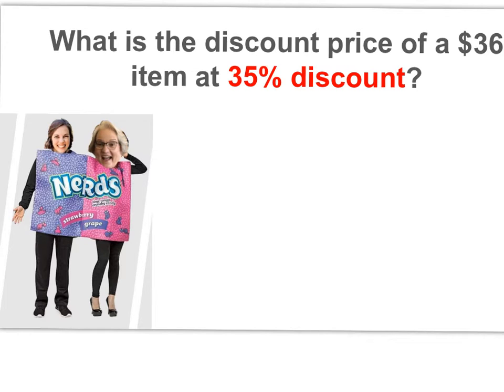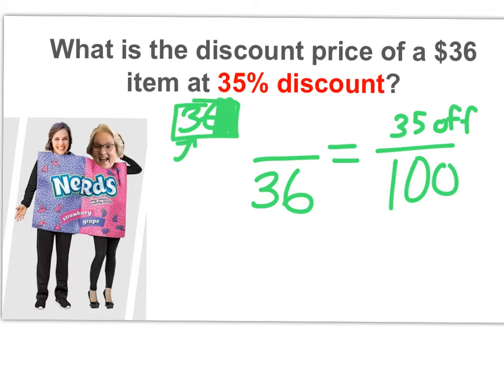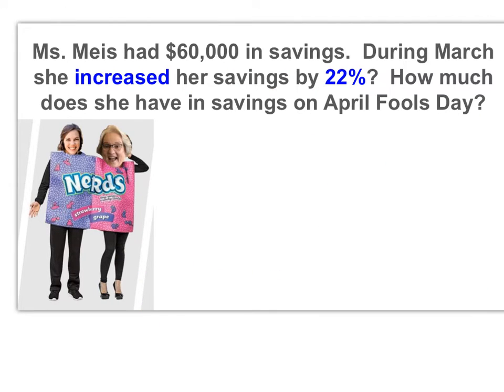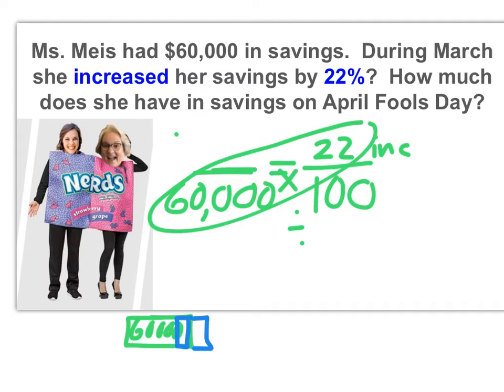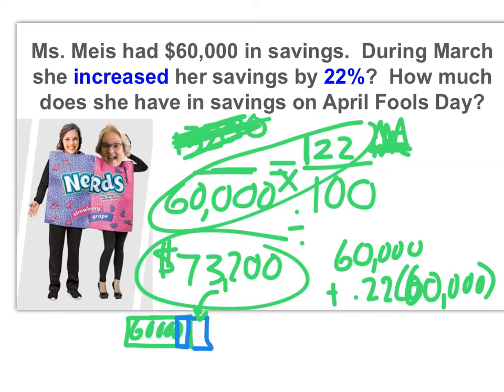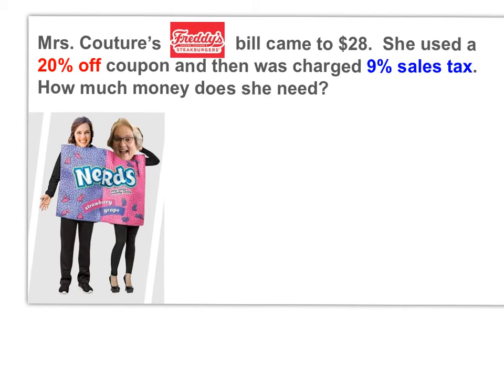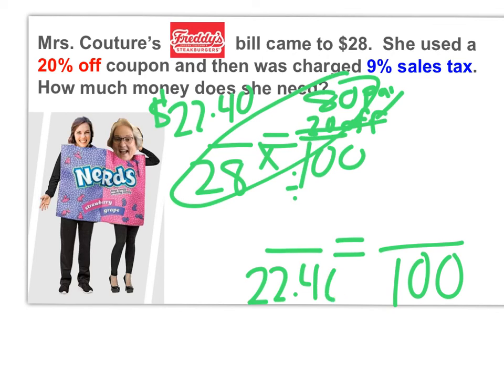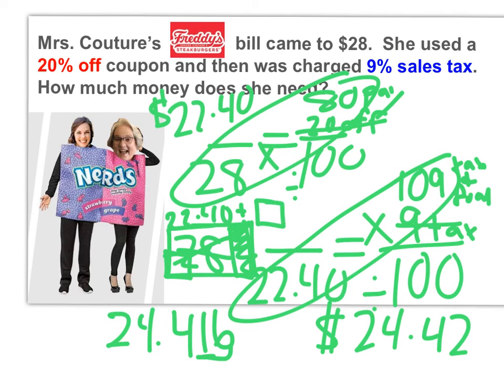percent tax discount